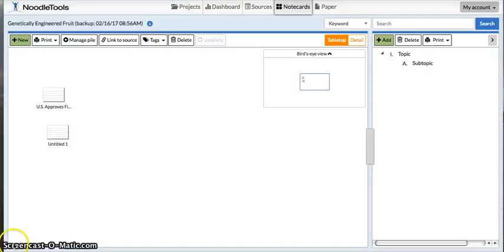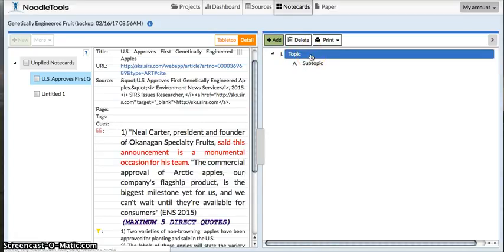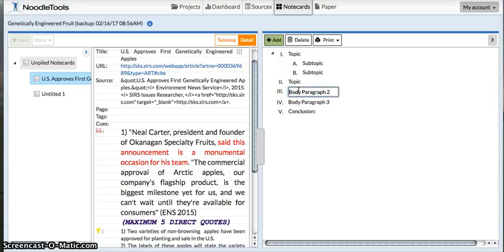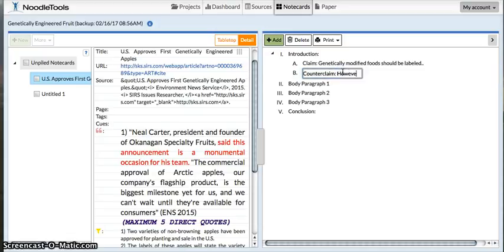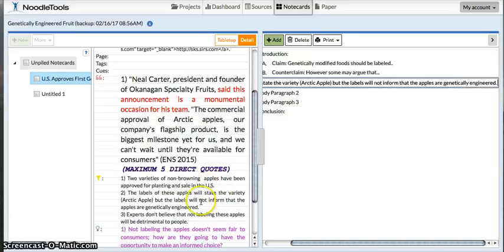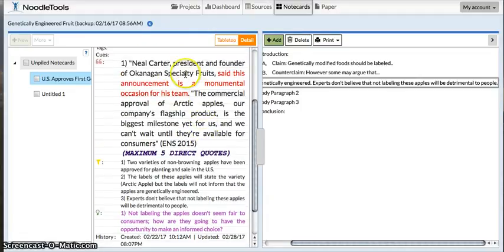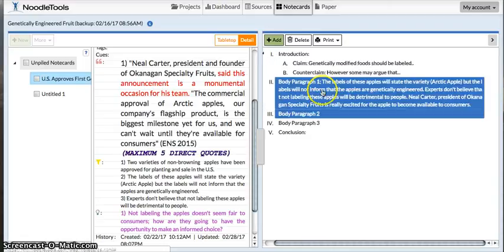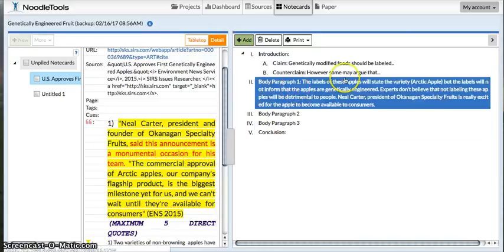Starting Outline in NoodleTools